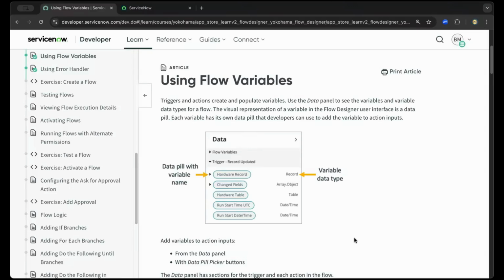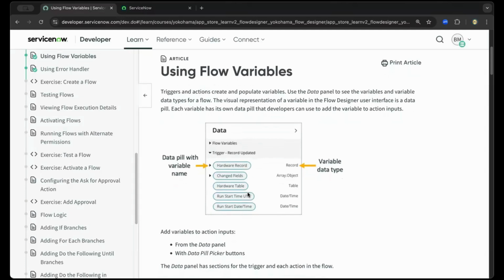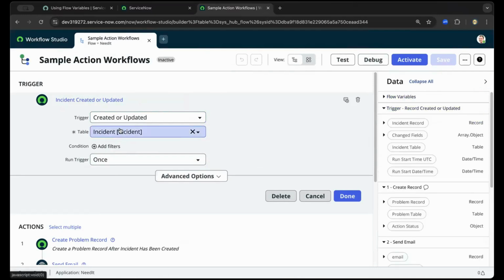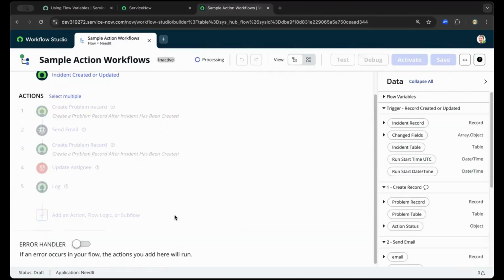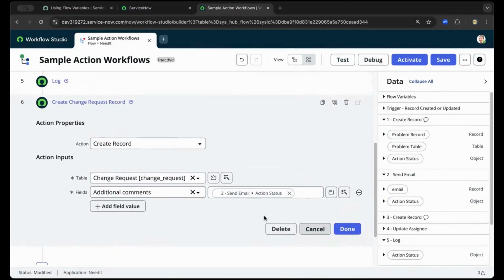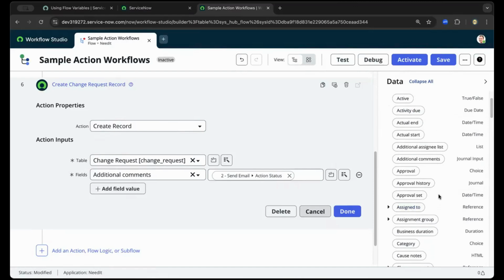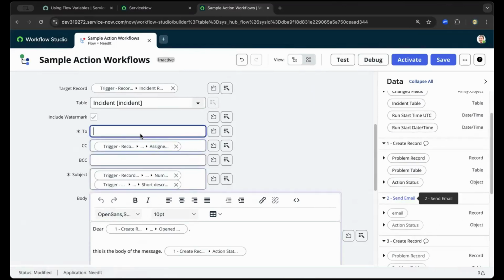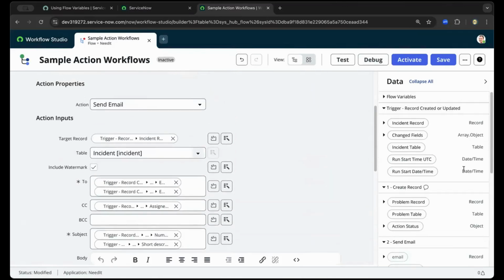Using Flow Designer: Using Flow Variables